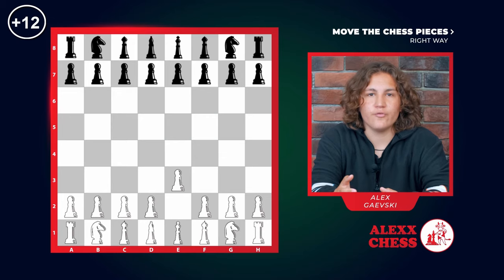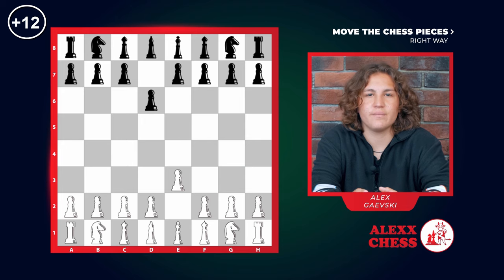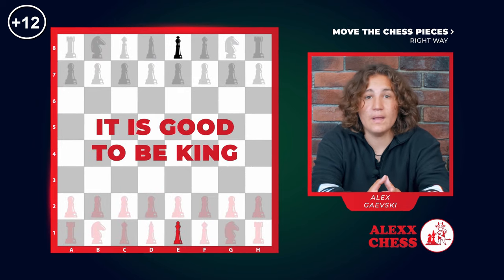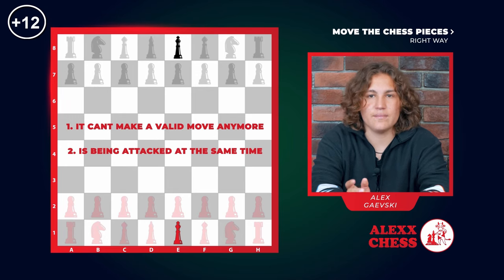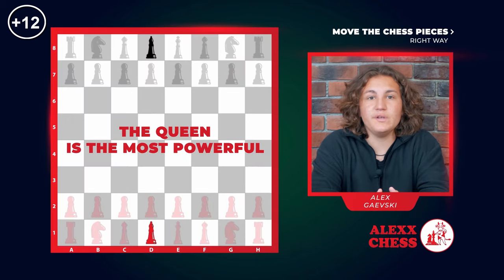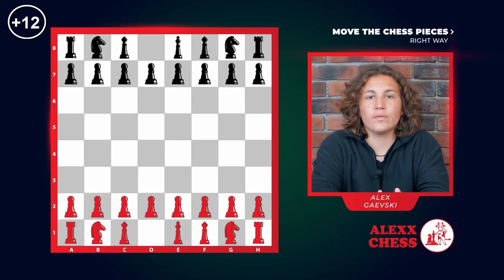Fundamentals of chess. Chessmen. Lesson 2. Основы шахмат. Шахматные фигуры. Урок 2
Hi there. Alex Chess here. We continue to dig deeper into the chess fundamentals as promised.

Fundamentals of chess
The whites make the first move. Each player can move only one piece in a time. The moves are made in turn. Let's look closer to each type of piece.
Fundamentals of chess.Chessmen
The King. The king is the most important piece. If your opponent king is lost or checkmated you win the game. In fact the word checkmate means death to the king in Arabic. The whole idea of the chess game is to put an opponents king in a position:
Number one. It can't make a move. And number two. Is being attacked at the same time. The letter is very important as we will know later. The king can occupy any of adjacent Square. How many moves the king needs to make to reach the end of the board? The cow wants to know. Yes. It is 7. That is pretty slow but it doesn't diminished the kings quality to be the VIP.
Fundamentals of chess.Chessmen
The queen. The queen is the most powerful figure in the game. But as we already know not the most important. Just like a life. The game of chess reflects the real life. Master the game and you will know how the life is structured. If the queen is removed from the board the game is not over. And sometimes you'll blindly sacrifice the queen to win the game. In one move the queen can reach the end of the chess board. It is able to move both vertically, slash horizontally and diagonally. On both white and dark squares. But it doesn't have to. It can stop any Square passes by. Interestingly, the queen originally was named differently. A counselor or an advisor. And it's still called like that in other languages. It's original capability is were limited similar to a pawn. But it transformed through the time and became the true Queen.

I'm gonna make you an offer that care of you. I offer you a solution and protection and exchange for a little price of your like and a subscription.
Fundamentals of chess.Chessmen
The Rook, don't mix it with the crook, is powerful too. But not that much as the queen. It can do vertical and horizontal moves on the white and dark squares. But not diagonally. The queen and the Rook also called heavy pieces. Originally in Arabic this piece was called rjuk __(тут не знаю как передать транскрипцию) which was a magical bird. Then it just transformed into a rook. A tower. But we know it as a bird since it is a zoo. The queen and the Rook are major pieces. And the minor pieces is are the bishop and the knight.
Fundamentals of chess.Chessmen
The bishop. Oops. It is not your turn yet. The bishop is a mysterious piece. Moves only diagonally. Back and forth. It takes one move to reach the end of the board if necessary. As you noticed there are two bishops in each set of pieces. So called white and dark bishops. This means that every bishop can move diagonally only on either white or dark squares. They live in a paralleled universe like in contemporary physics. And they would never collide or have a lunch together.
Fundamentals of chess.Chessmen
The knight. The knight or horse is even more mysterious. Because it moves quite weird and can jump only from one universe to another unexpectedly. From white to dark and from dark to White in L-shaped way. Doctors sometimes use an expression: "knights move thinking for ___ (certain) manifestation" or _  metaphorically referring to the unexpected and a logical connections between ideas.
Fundamentals of chess.Chessmen
The pawn. The pawn is an interesting thing. At one side is very weak and very limited in it's pontential moves. Because it can only move by one square. And it can't back up. But it might be faster than the king to reach the edge of the board. Because as long as it is not touched it has a right but not an obligation to move two squares. And once it struggles all the way to the edge of the board it can be promoted to any stronger peace. In other words you potentially can have an extra eight Queens. Or eight rooks. Or 8 bishops. Or eight knights. As a French proverb says every soldier carries a marshall button in his cnapsack.  Unfortunately the pawn can't become a king. But having extra 8 kings messing around would be fun.

We remember that historically a queen was different kind of pawn. My cow also dreams to become a ballerina one day. That's it for today. Thank you for your continuous interest.